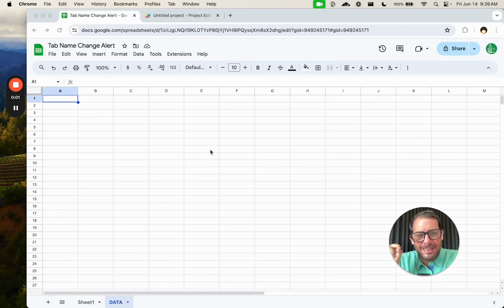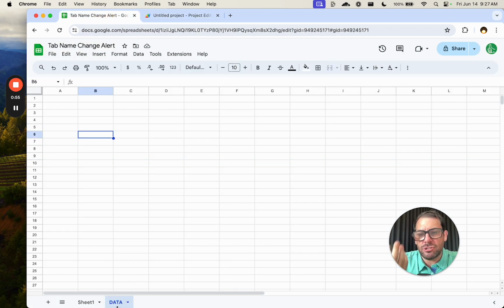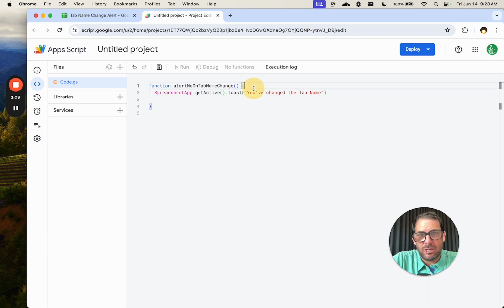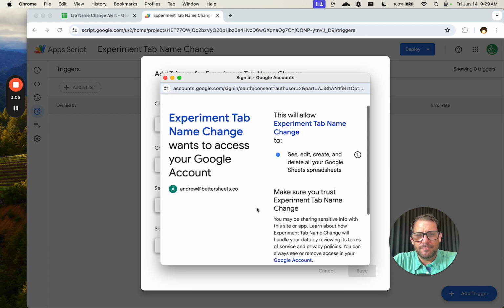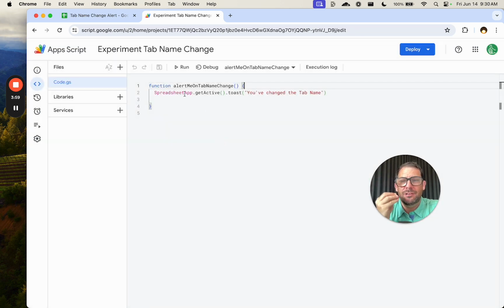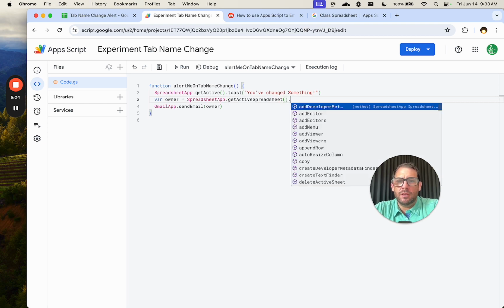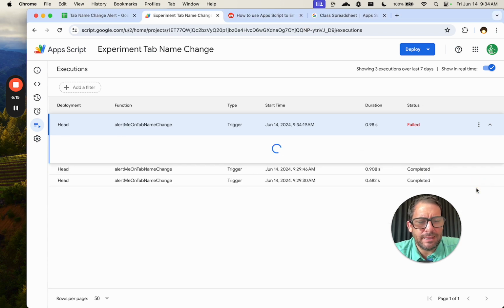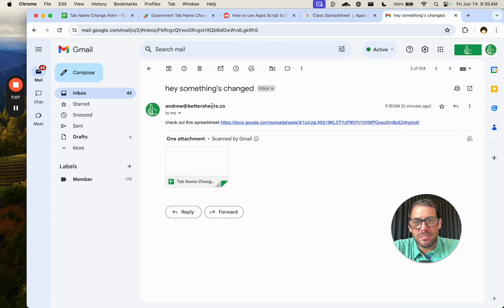Can I get alerted when a tab name is changed?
How to Create Alerts for Tab Name Changes in Google Sheets Using Apps Script

Join me in this experimental session as I tackle a common question: How can you get an alert when a tab name is changed in Google Sheets? Using Apps Script, I explore different triggers to set up an alert system for any structural changes in a spreadsheet. Watch as I navigate through creating and testing a function that sends a toast message and an email notification upon a tab name change. This video highlights the process of experimenting with Google Apps Script to solve real-world problems in a playful and inventive way.

00:00 Introduction and Viewer Questions
00:26 Setting Up the Experiment
01:23 Creating the Alert Function
02:18 Testing the Trigger
04:33 Implementing Email Notifications
07:11 Final Results and Conclusion